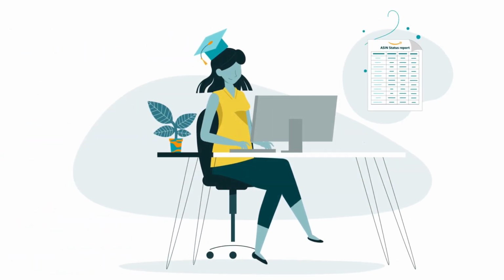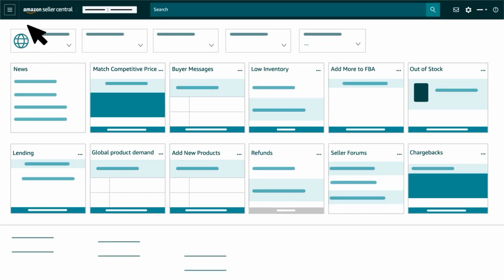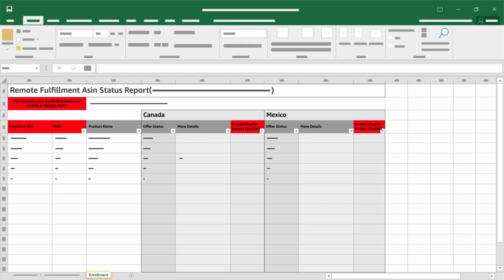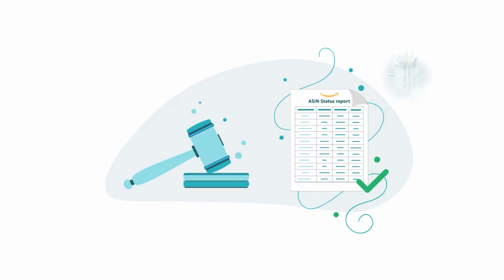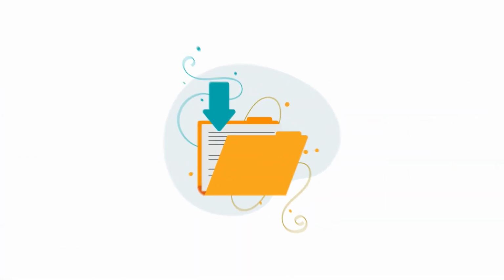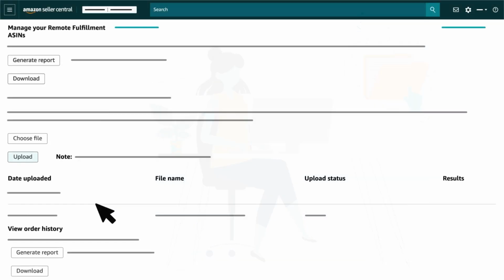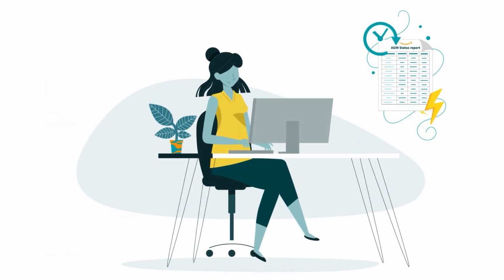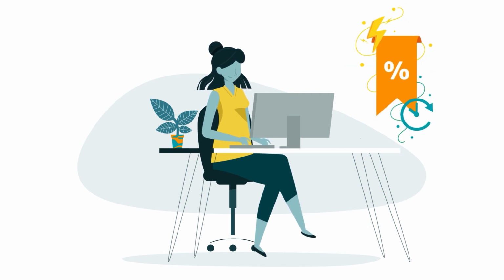How to enroll ASINs in Remote Fulfillment with Amazon FBA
Learn how to enroll and unenroll eligible offers for either Canada or Mexico using the ASIN status report. Remote Fulfillment with Amazon FBA lets you sell to customers in Canada and Mexico without having to send inventory to those countries.